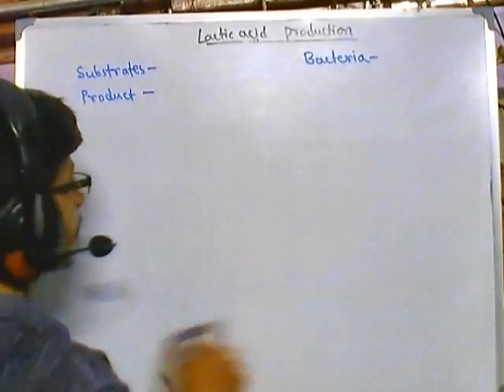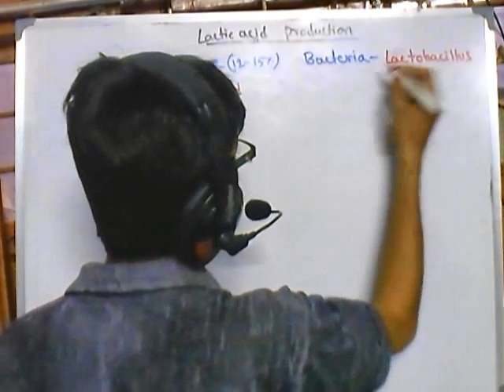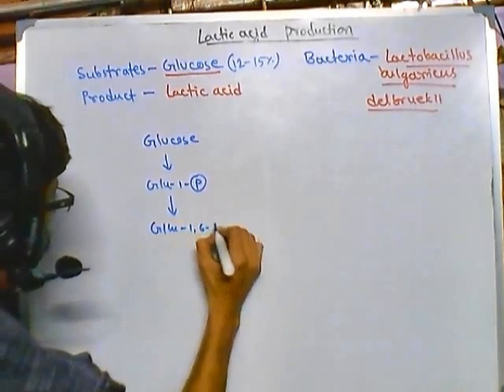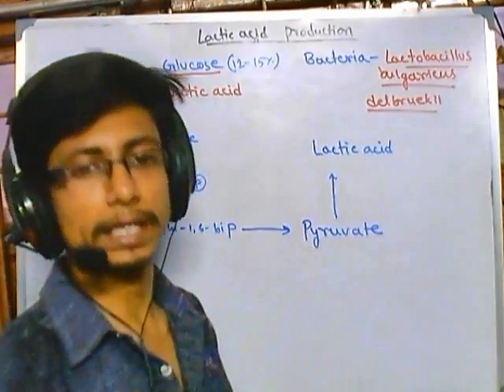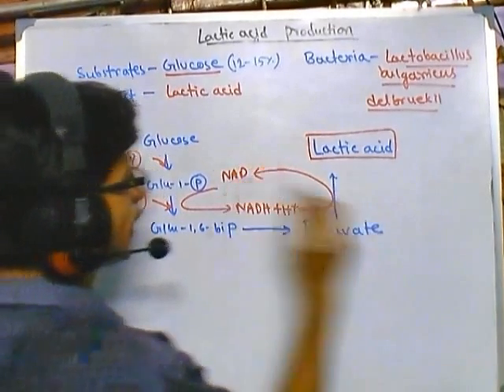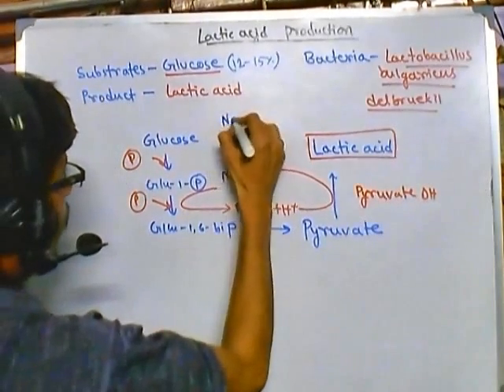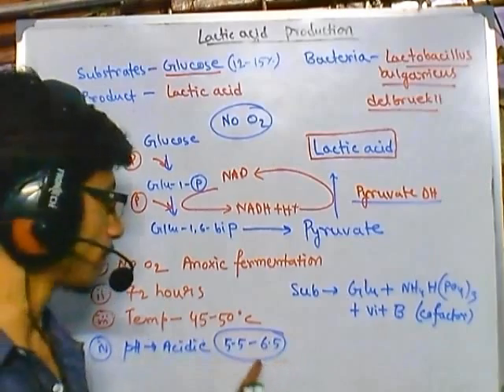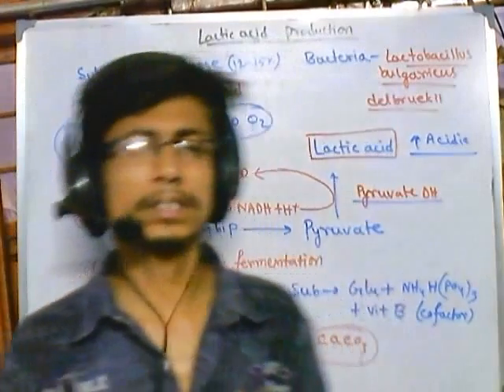Lactic acid production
This industrial microbiology lecture explains about the industrial production of lactic acid.